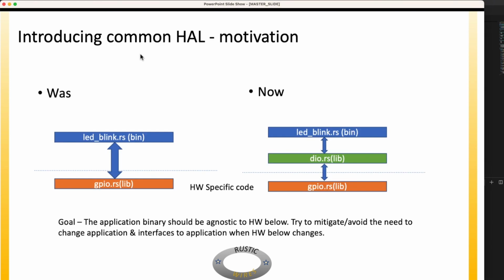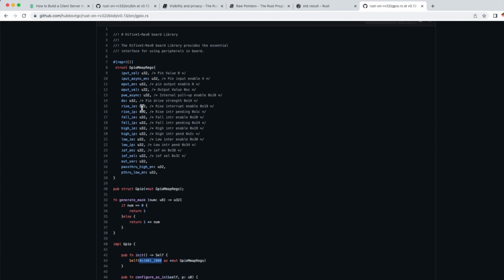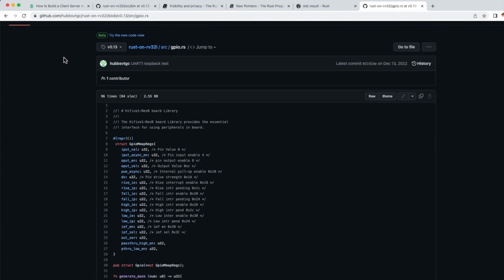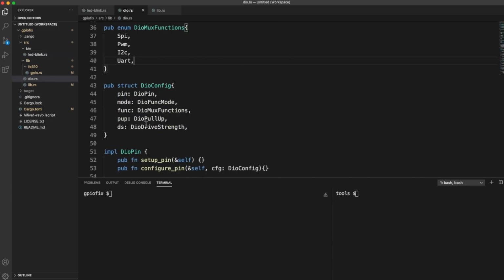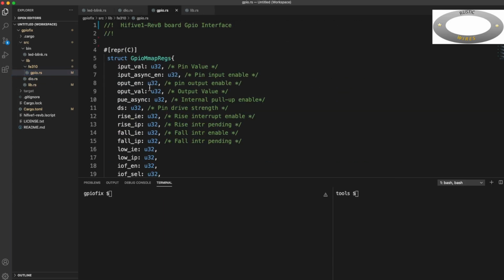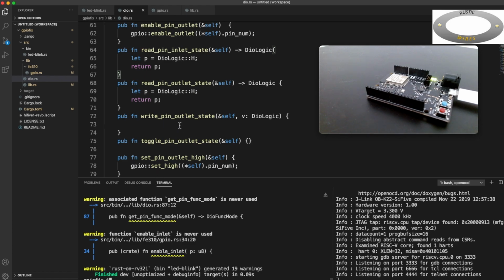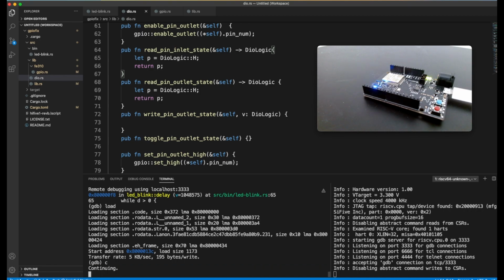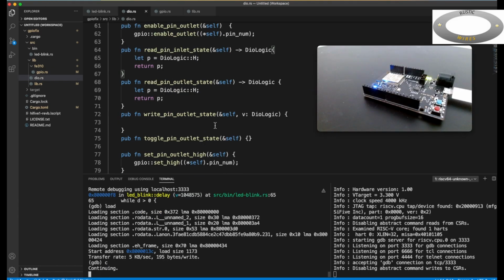Digital IO interface layer in embedded rust - part 1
Embedded rust based digital io interface layer for gpio on fe310 SoC in hifive1-revb board.